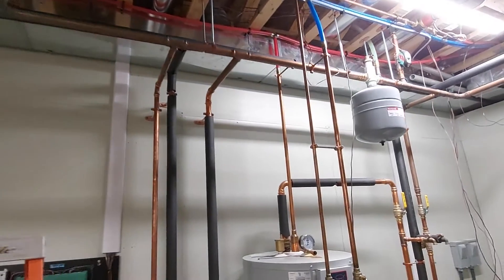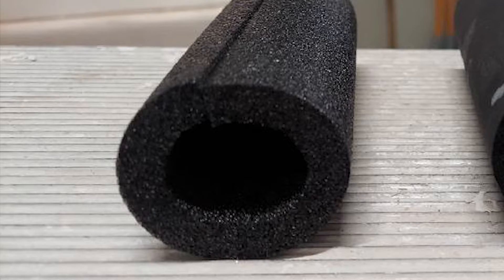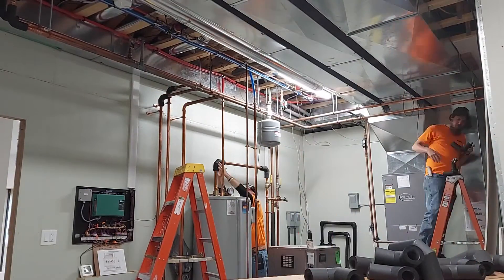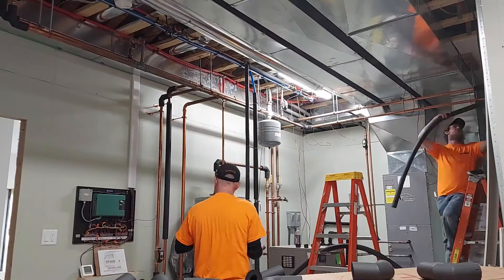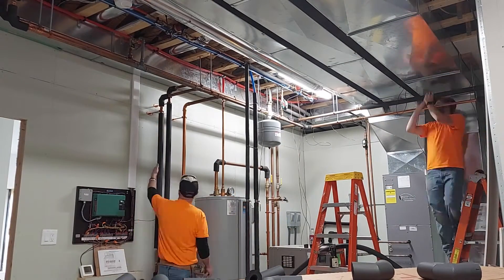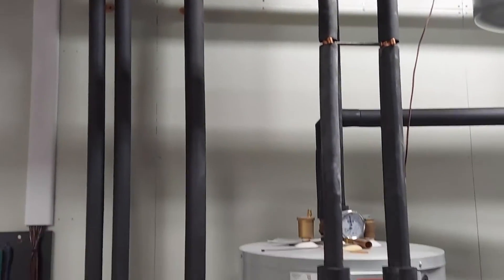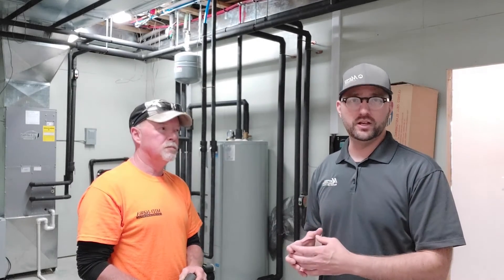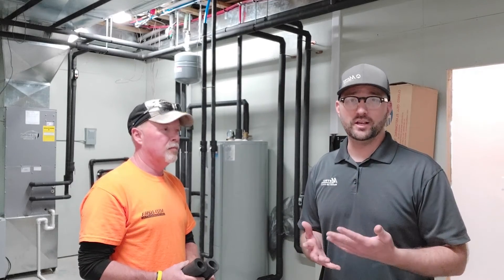Insulating the copper pipes in my utility room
In this video I enlisted the help of my good buddies at Mid-Iowa Environmental to help insulate the copper piping in my utility room for my geothermal heating and cooling system.